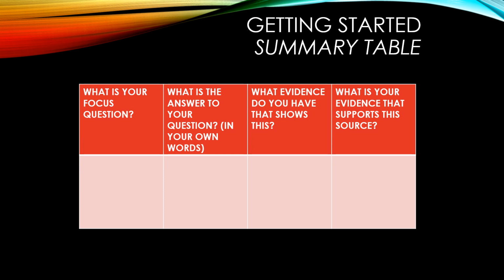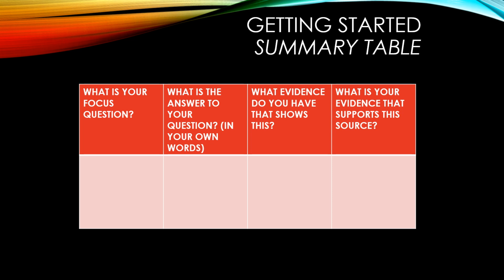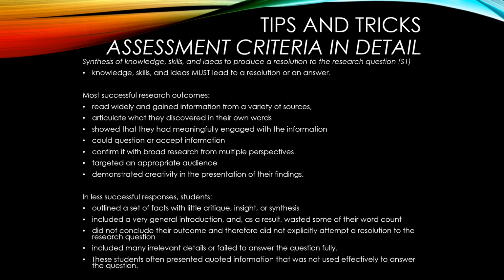The Outcome Tips and Tricks (RESEARCH PROJECT)